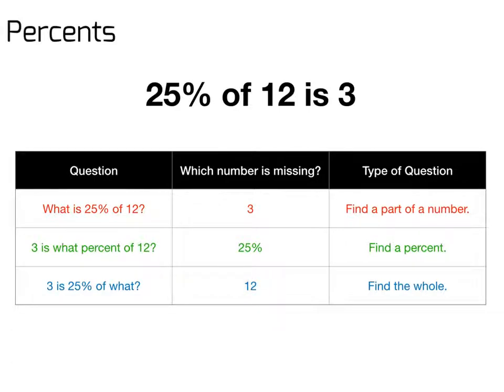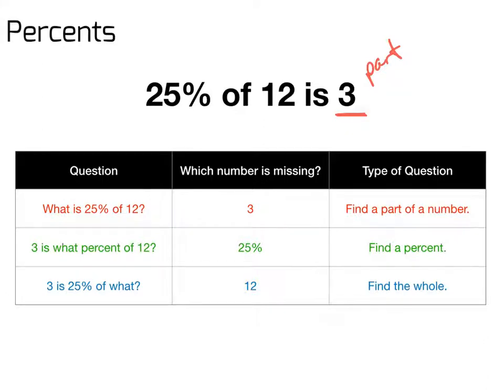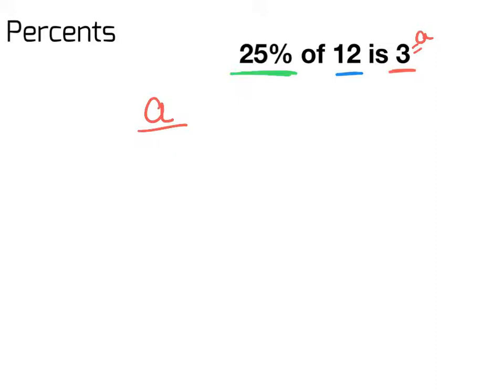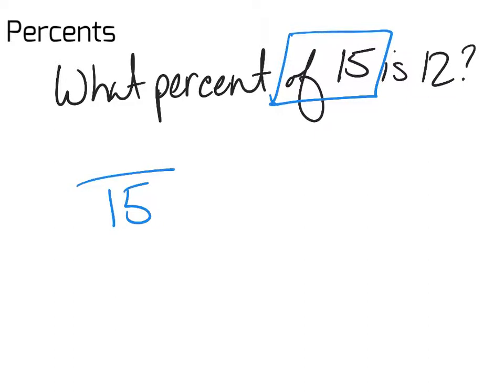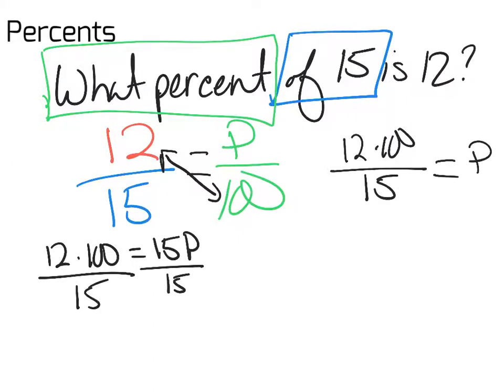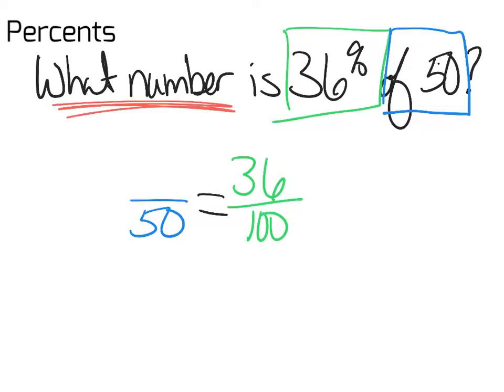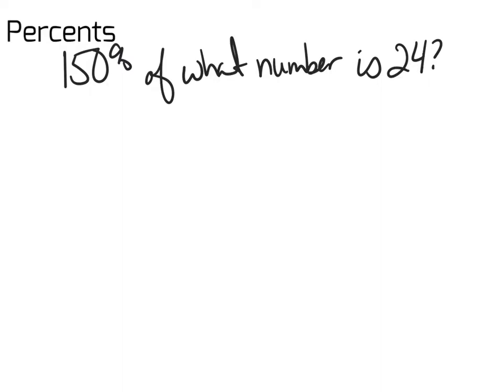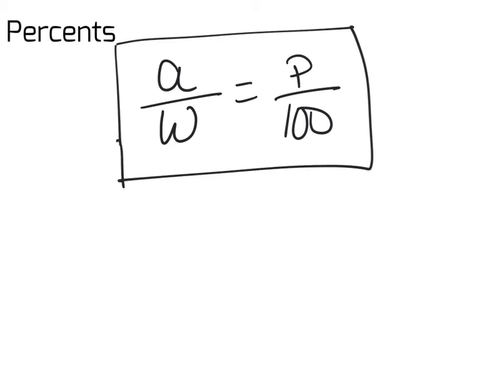Percents - The Percent Proportion